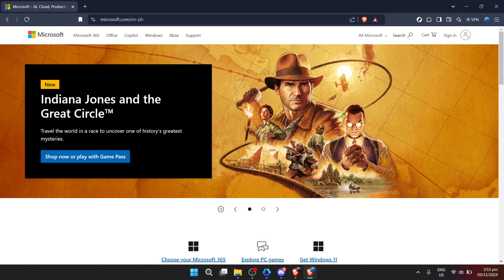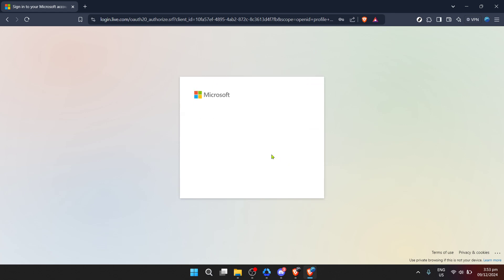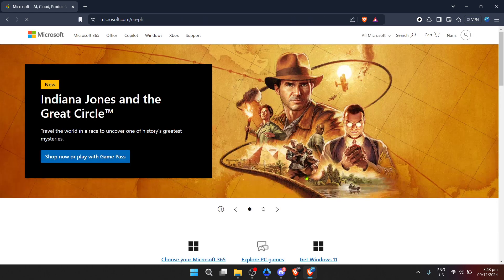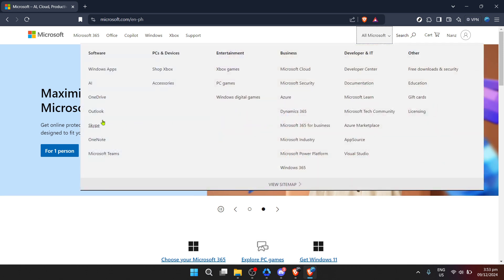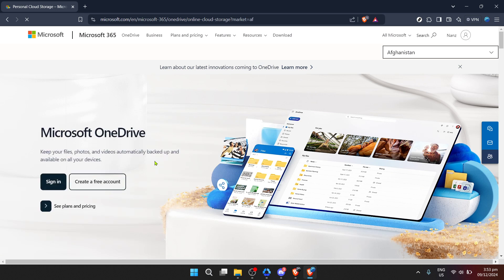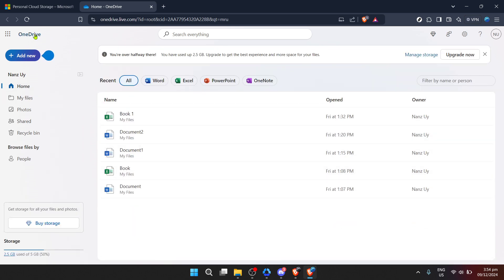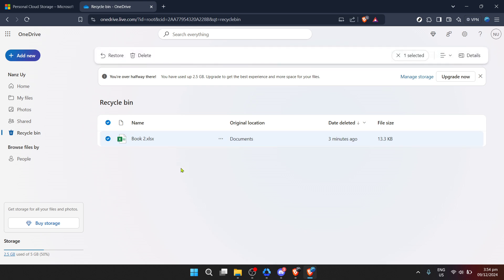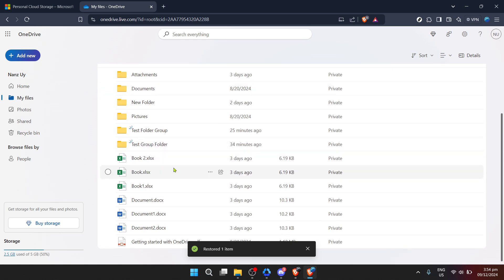How to Get Onedrive Files Back (Full 2024 Guide)